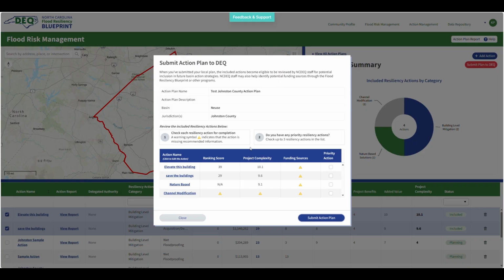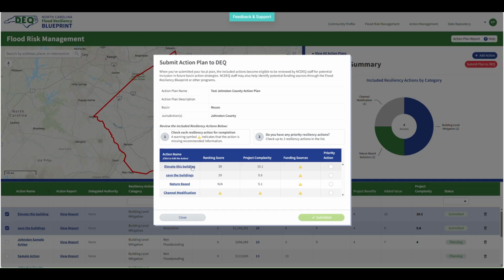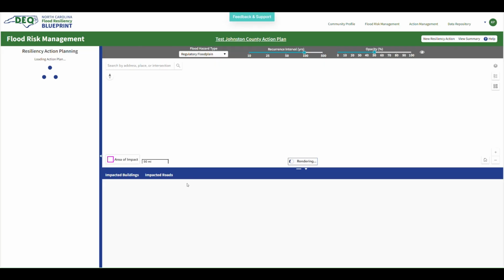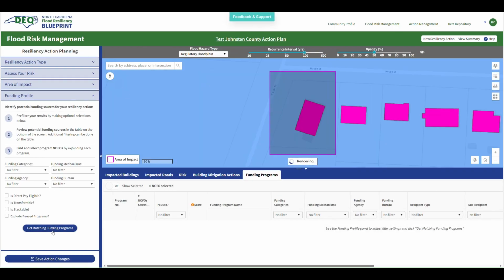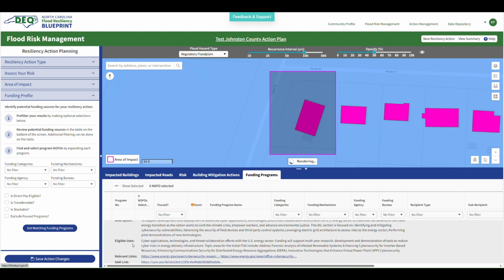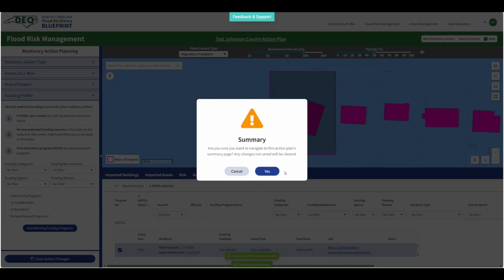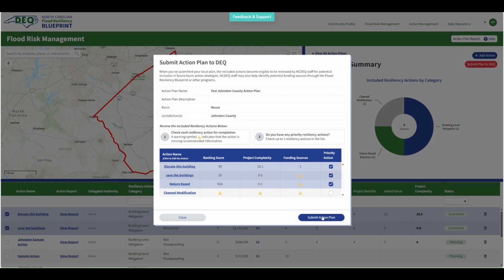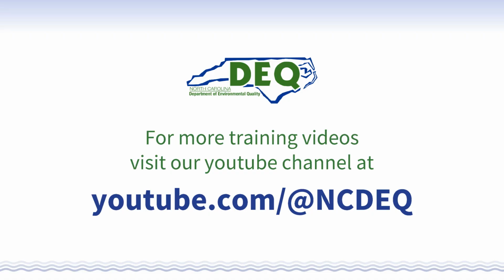5.7. Submitting your Action Plan to DEQ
In this tutorial video, you’ll learn how to submit your completed resiliency action plan to NCDEQ. We’ll walk through how to check for missing details, update incomplete actions, and select priority resiliency actions. You’ll also see how to review the plan summary before final plan submission. For more information about the Blueprint Tool, please visit the NC Flood Resiliency Blueprint website.